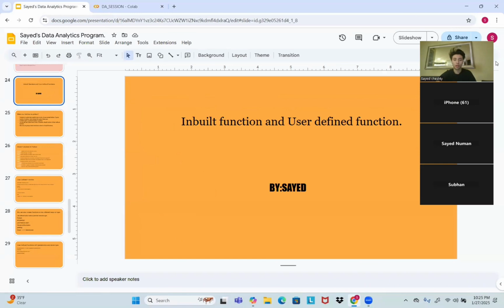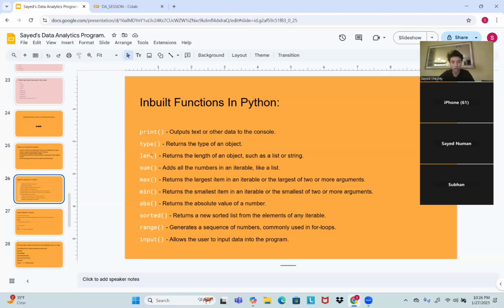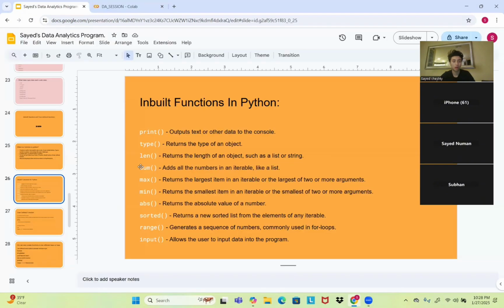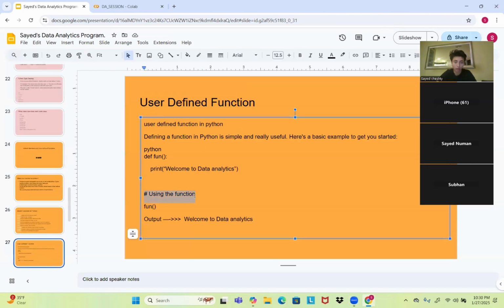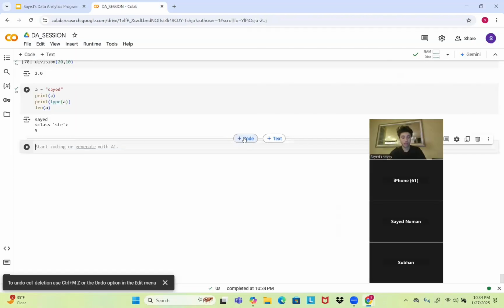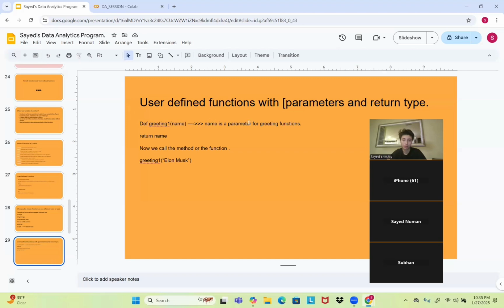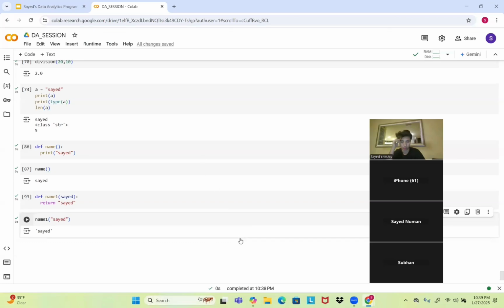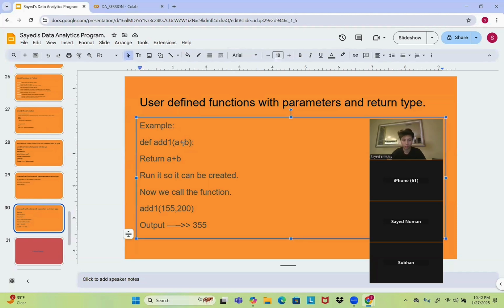What is Inbuilt Function and User defined Function? pt 5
hey guys, we learned what is inbuilt function and what is user define function in python.